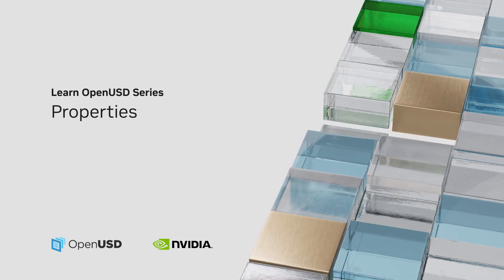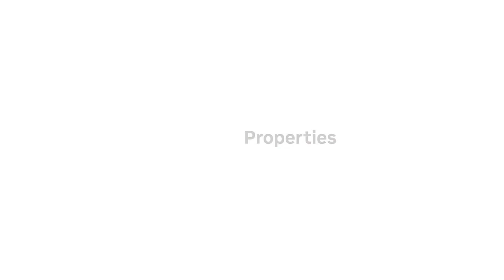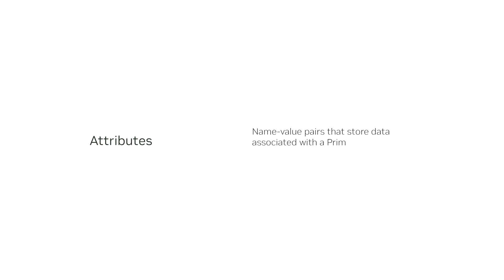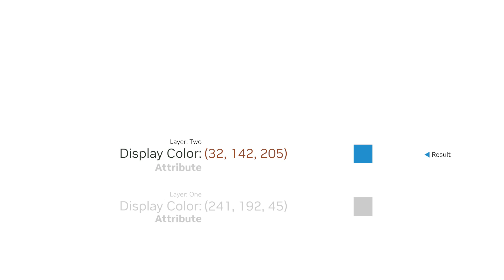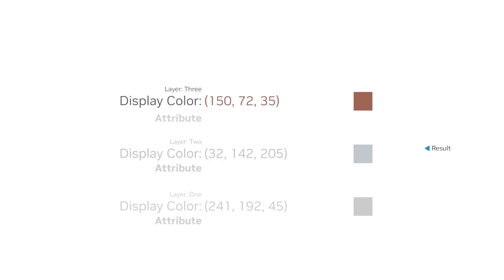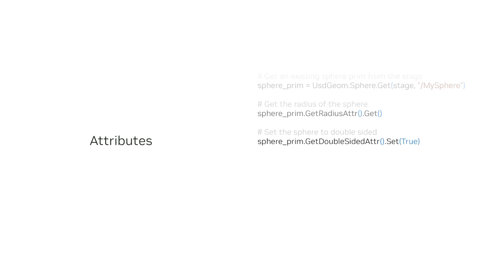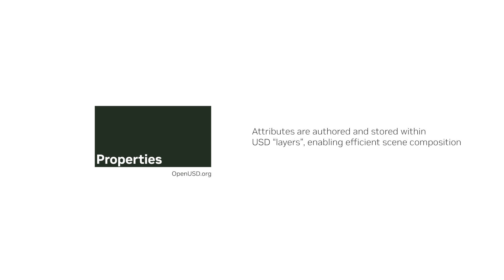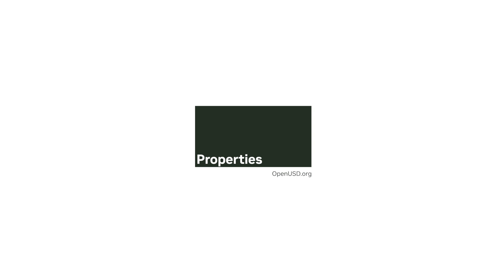Learn OpenUSD: What Are Attributes?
Dive into learning about USD attributes, the key-value pairs of prims in OpenUSD that can store values defining the appearance, behavior, and properties of prims. Explore how attributes manage data like visibility, color, or geometry, support animation through time samples, and provide flexible control for creating dynamic 3D scenes.

⚙️Learn OpenUSD is a series of free courses for developers and 3D practitioners to accelerate their USD workflows.